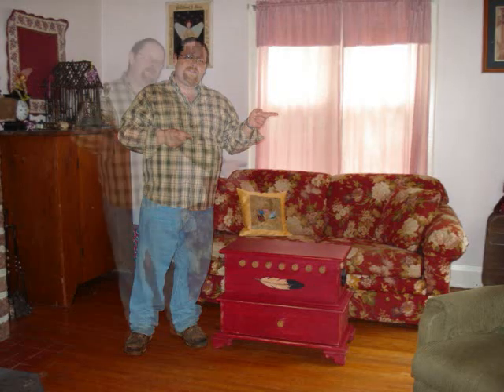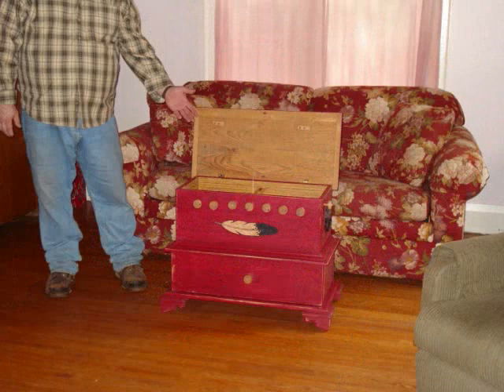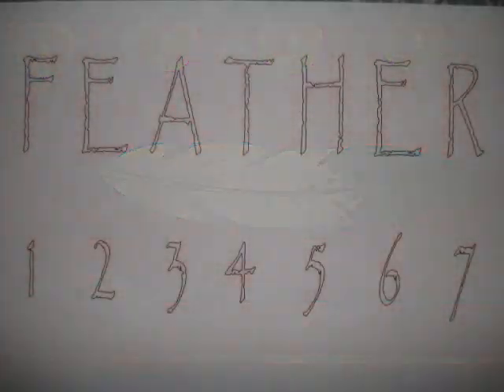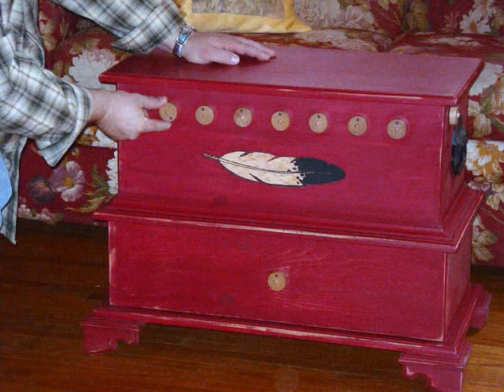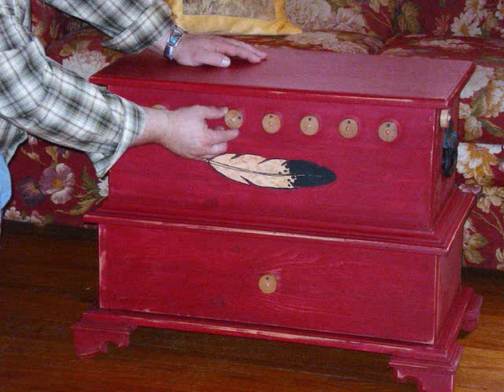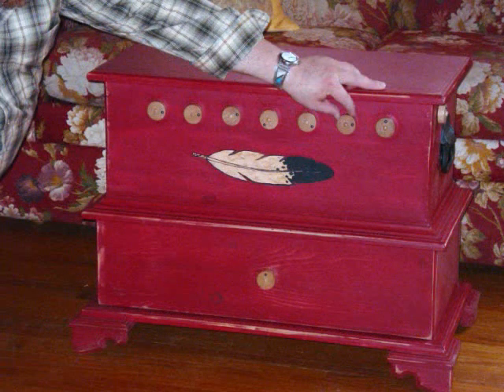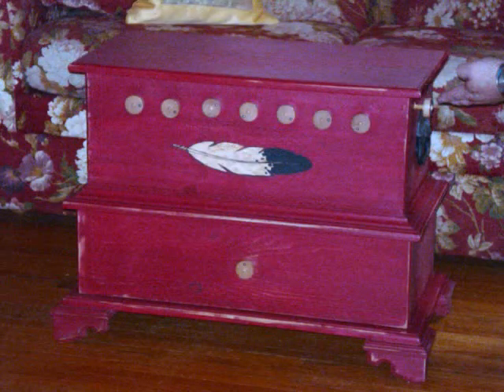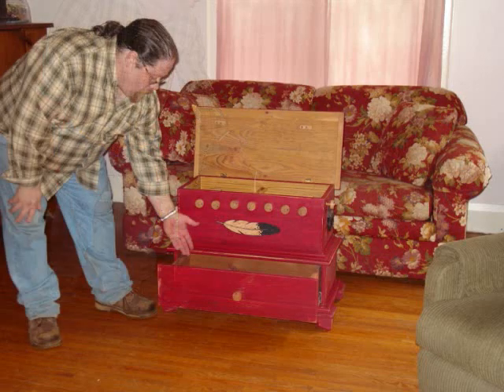The Feather Chest - Coded Wooden Locking System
This video will demonstrate how to access the Feather Chest's secret combination locking system. Designed and built by Kelly Snache of Soul Tree Creations.

This particular design is not available; however some other plans from Mystery by Design can be found on Etsy